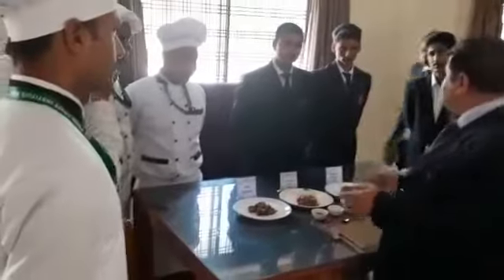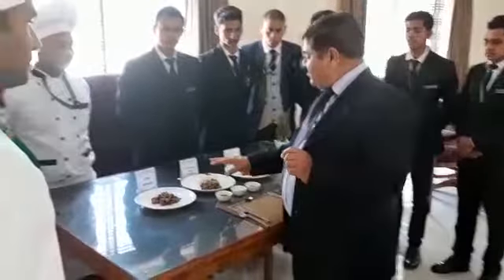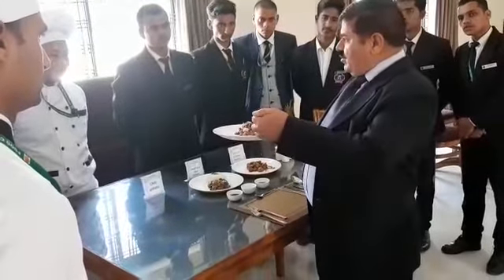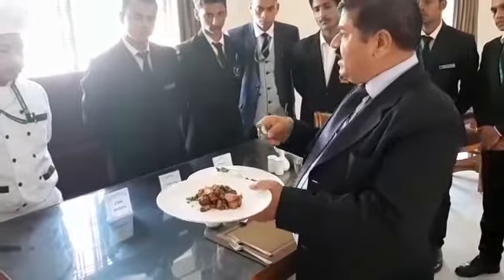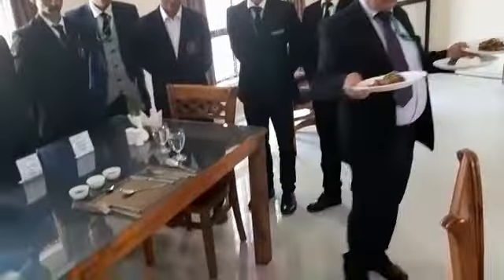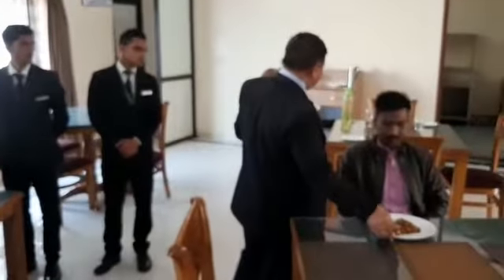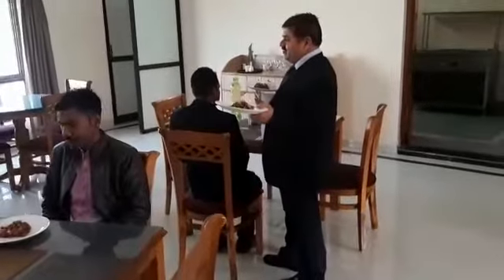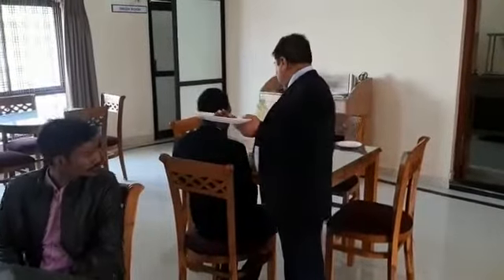food and service practical time at the institute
Prepared food by student of Diploma in food production and service work performed by student of Diploma in food & beverage service